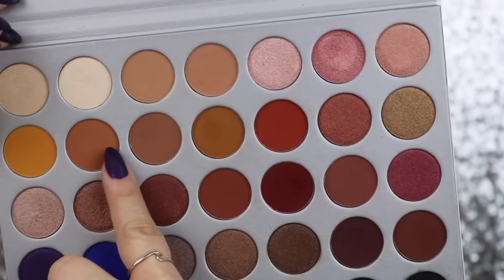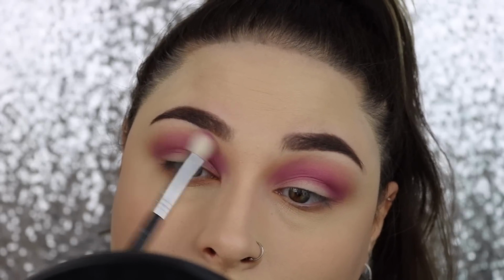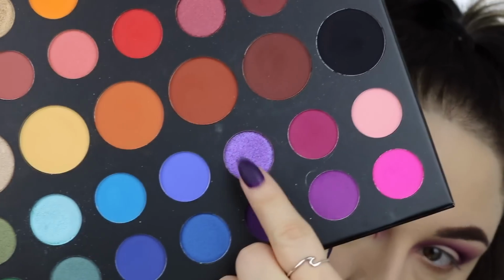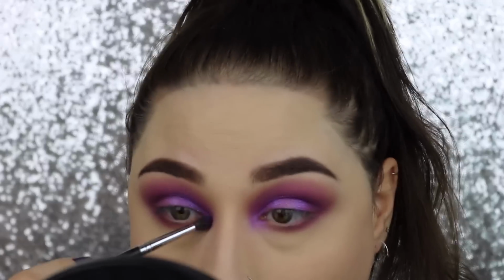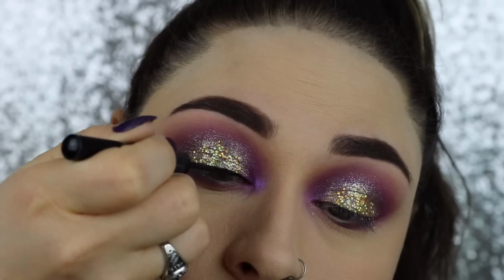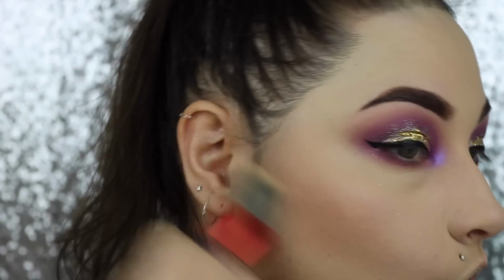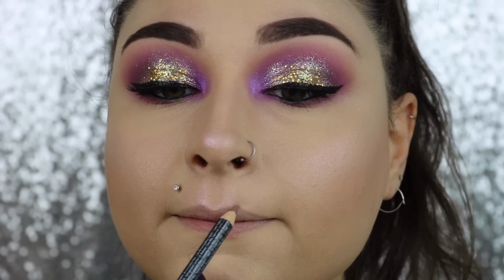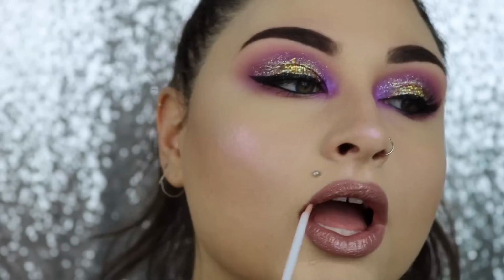Purple Smokey Eyes Halo Gold Glitter | Full Glam Eyes Makeup Tutorial | Prom Makeup Tutorial GLITTER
Hey guys !!!
today we are going to be doing a purple smokey eyes halo gold glitter look !! this full glam eyes makeup tutorial was soooo much fun to record ! I haven't done a glitter makeup tutorial in a while so I was excited ! this glitter makeup tutorial can be worn with any color! also purple smokey eyes look great on almost all eye colors ! this would be a great prom makeup tutorial with glitter ! purple smokey eyes could also be done with tape to make a sharp line on the edges of this full glam eyes. I hope you guys love this purple smokey eyes tutorial! I love yall !!
-Josie

Hi !!!
im josie i have a huge passion for anything diy, beauty and sfx. I love it all and i do those exact things on my youtube channel beautybyjosiek I put out new videos very single week so please if you’d like to dont forget to subscribe. maybe share this video if you like it. i would really appreciate it !
I have a over 170 videos. I love EVERY SINGLE Person in My Youtube family so please join us in this awesome adventure i call life. If you have any request at all leave me a comment in any of my recent videos or write me a message on youtube. I hope to hear from you in my next videos !!! love y’all !!! :)
-josie

Snapchat (beautybyjosiek)

some of links listed here are affiliate links which means i do get a small percent of sales you don't have to use them but if you would like to so you can help support this channel that is great! i would never share anything that i don't like myself i love you all!!!

This video is about purple smokey eyes halo gold glitter | full glam eyes makeup tutorial | Beautybyjosiek